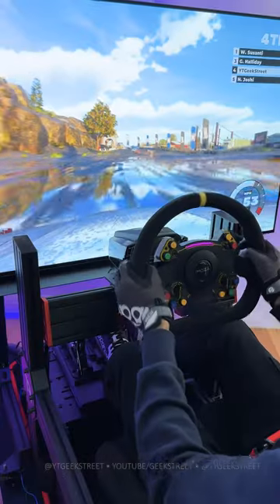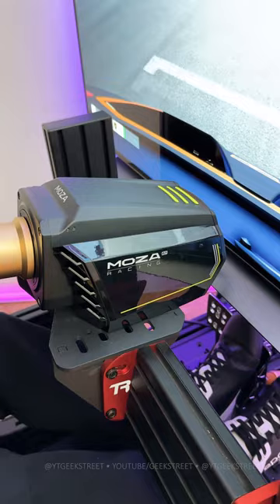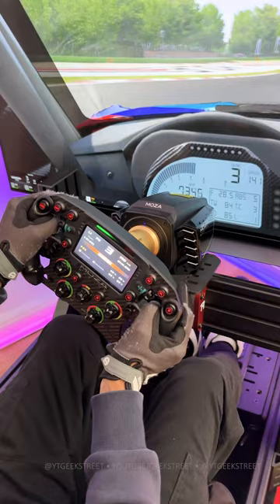Moza R21 - The NEW King of Sim Racing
This is the new Moza R21 check out my full review